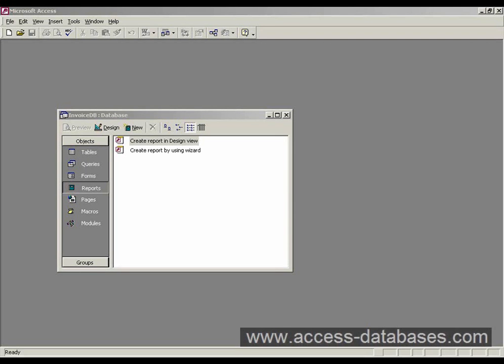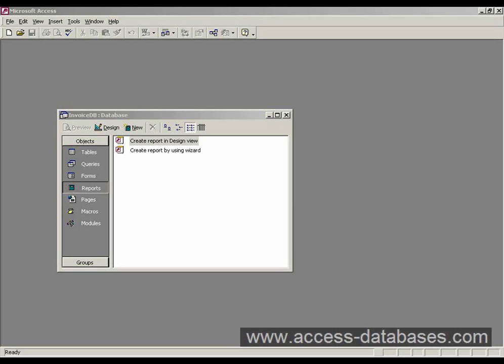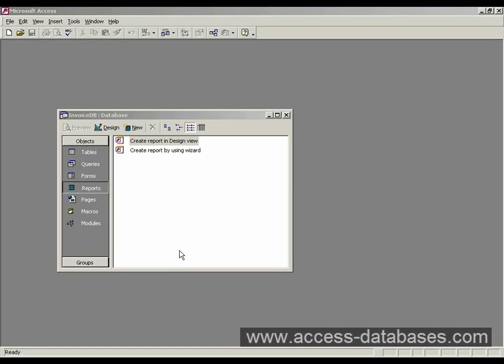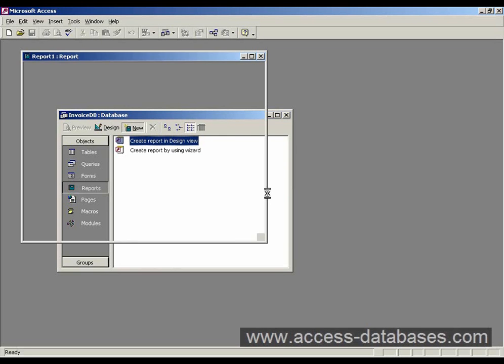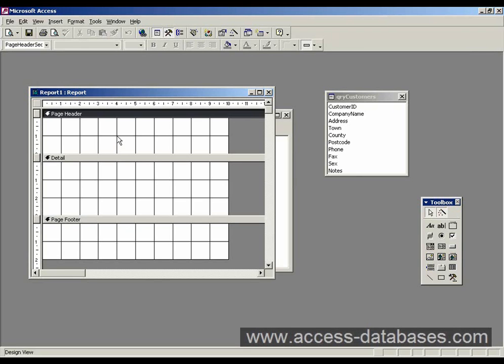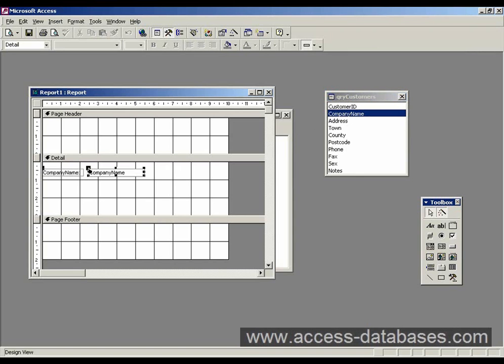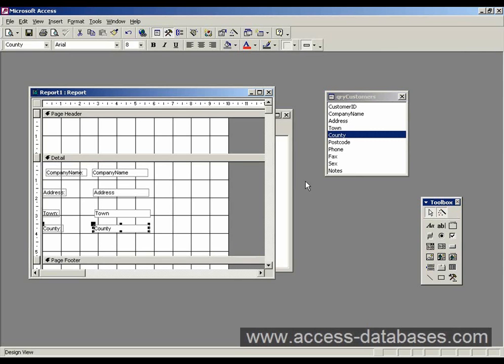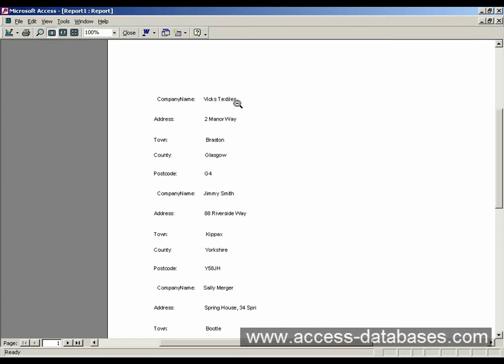Microsoft Access Tutorial - Part 9 of 17